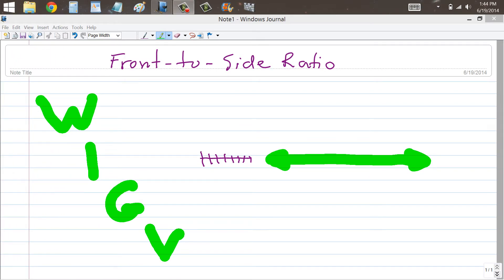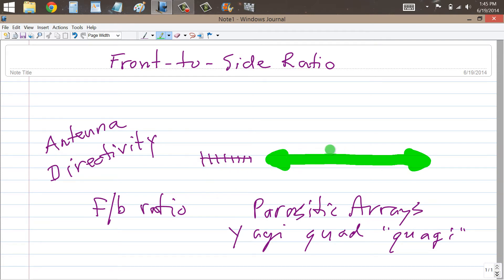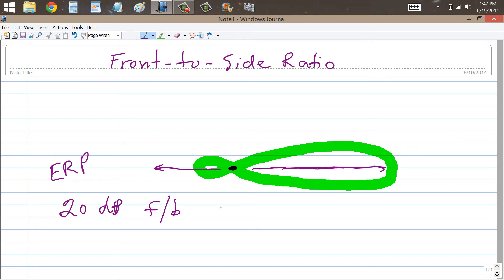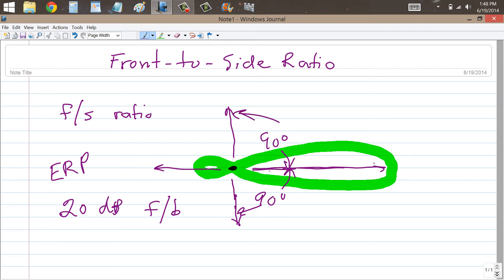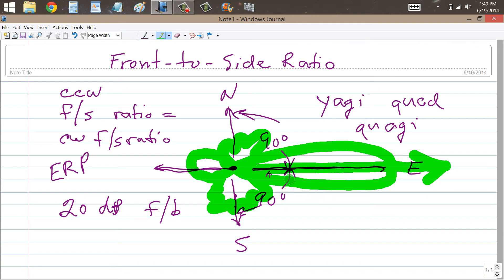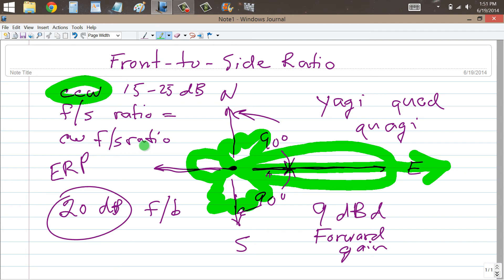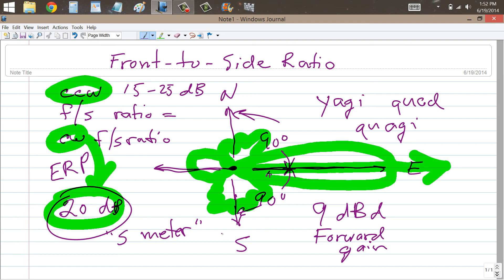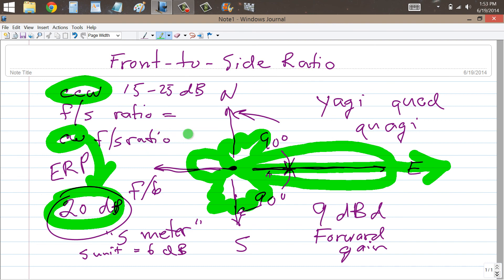Front-to-Side Ratio for an Antenna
Another directivity specification for parasitic arrays.